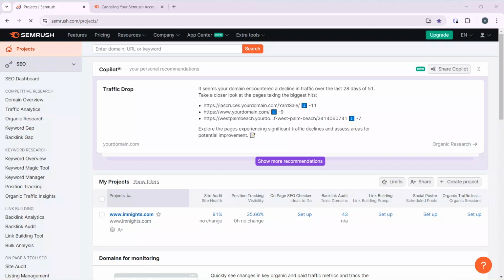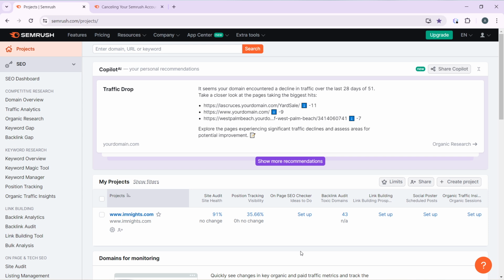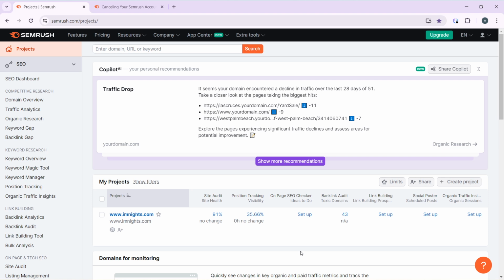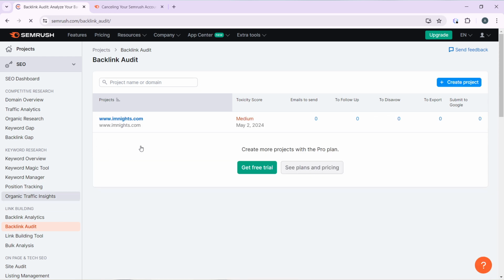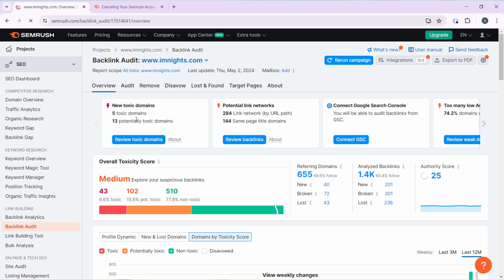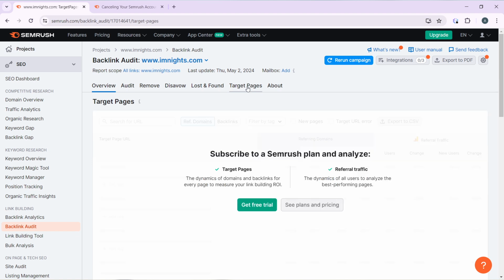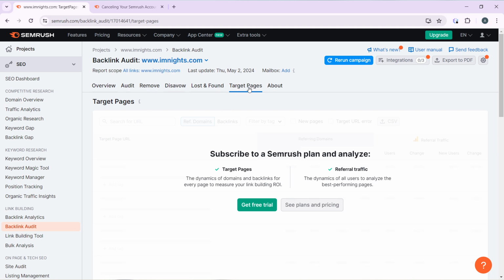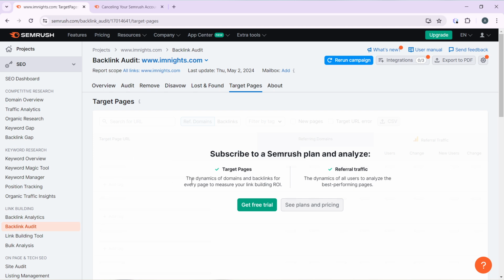How to Find Competitor's Broken Backlinks on Semrush (Quick Tutorial)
In this video I will show you How to Find Competitor's Broken Backlinks on Semrush. It would be good if you watch the video until the end so that you don't miss important steps.